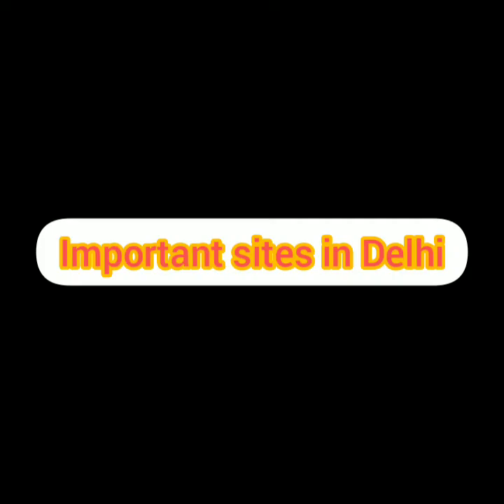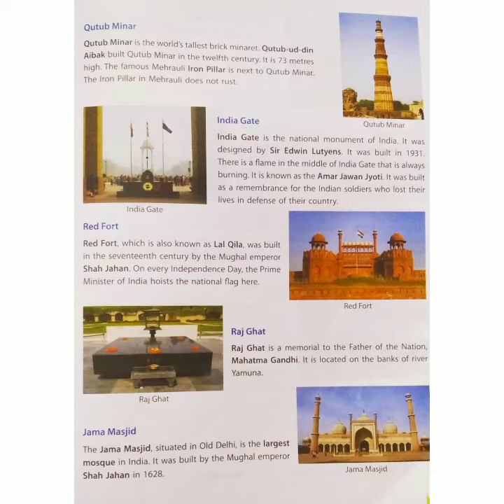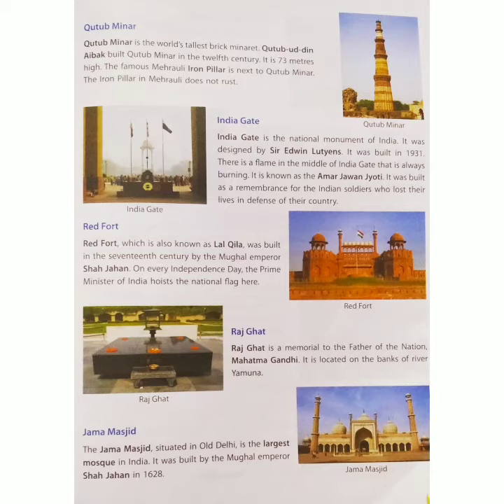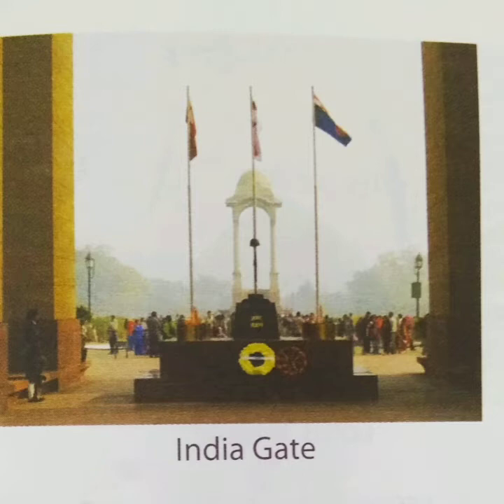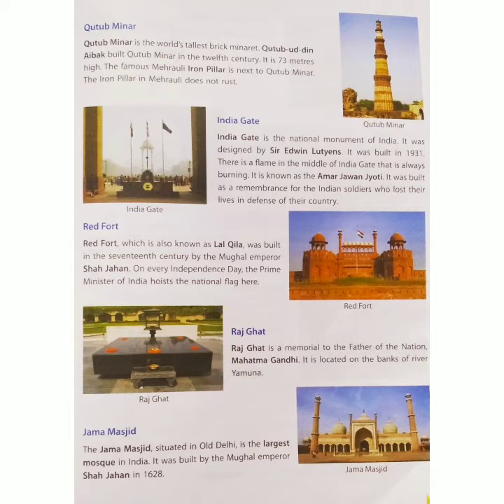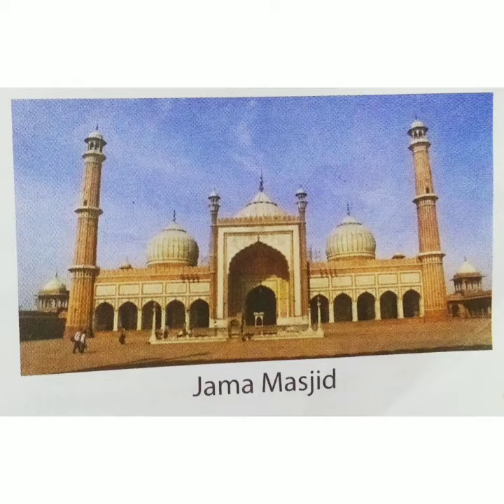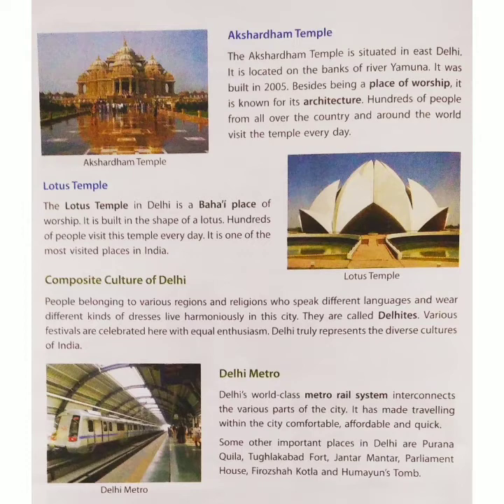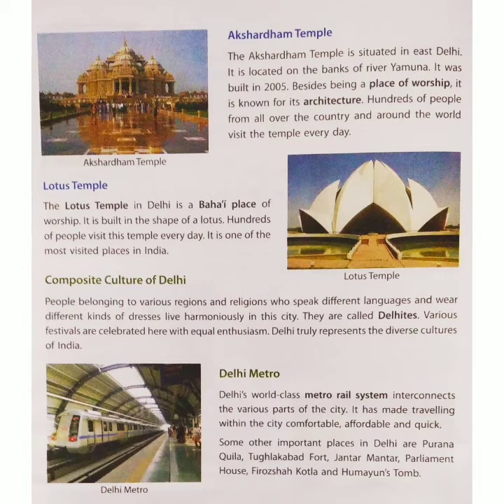Delhi : The capital city - class 3 - part 2